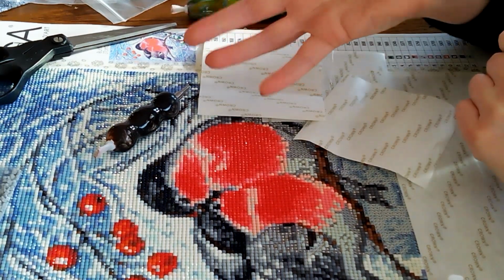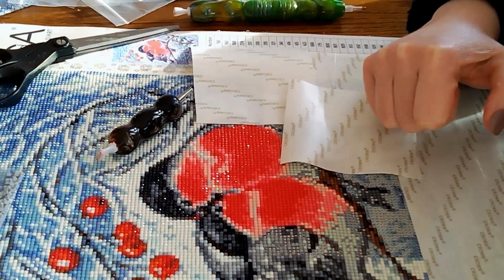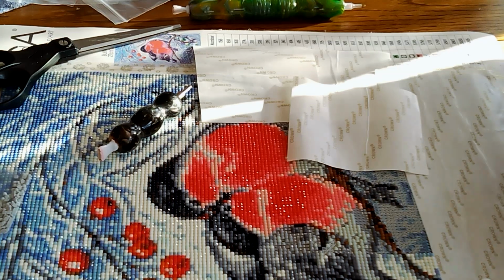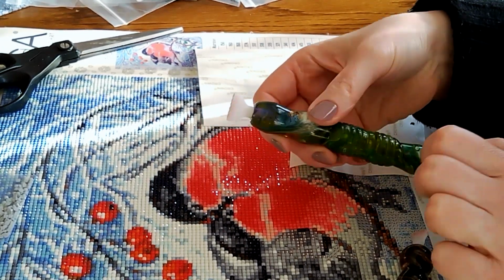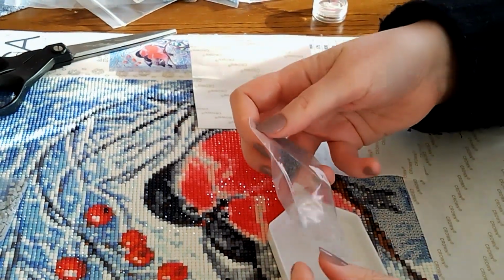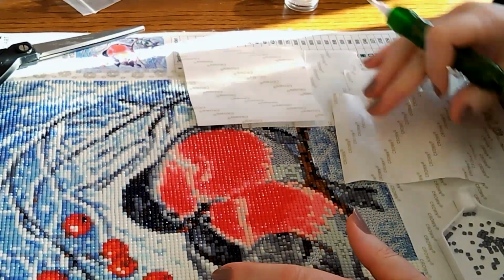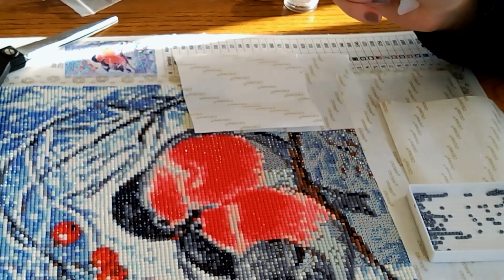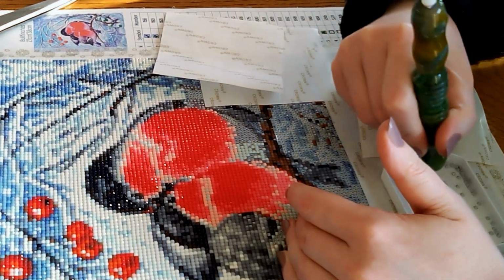Craft and Chat | My very oldest diamond painting WIP, happy to be back and a scattered update 💜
Hello lovelies!

I finally got to do a WIP and chat again! It got uploaded a couple of days late due to some very persistent technical issues, but I'm so happy that I finally got it out to you all 😊
Grab whatever it is you are working on and let me keep you company for the next little while as I try to update you on what's been going on with me and my diamond painting life. 🥰

Happy Crafting!
Page 💜